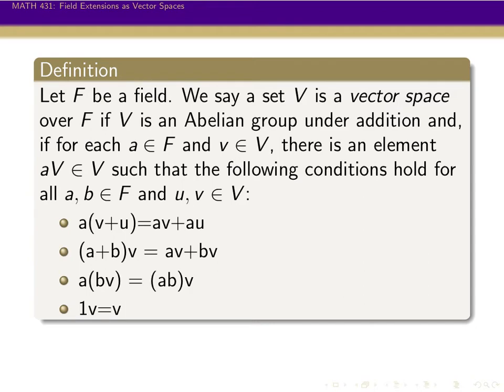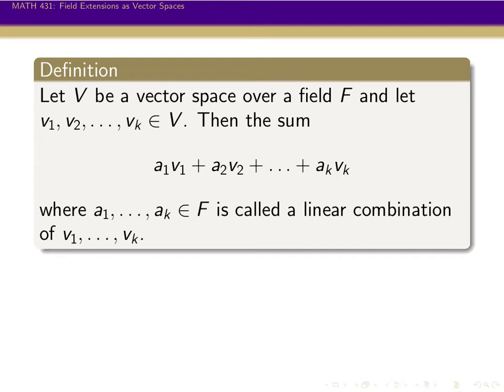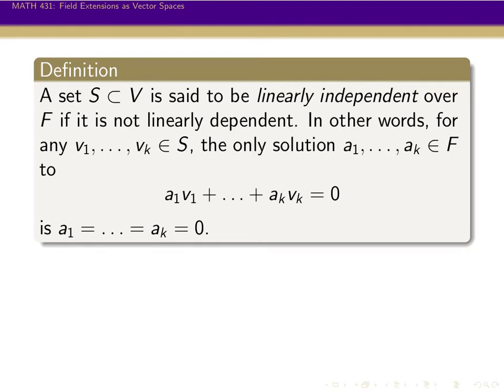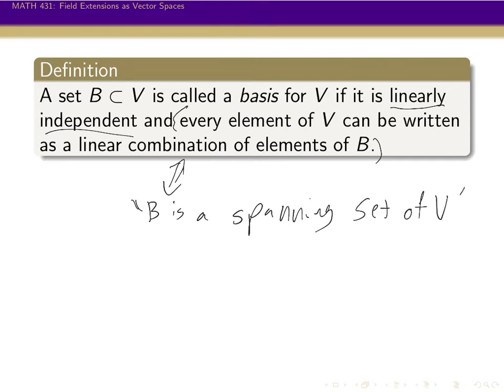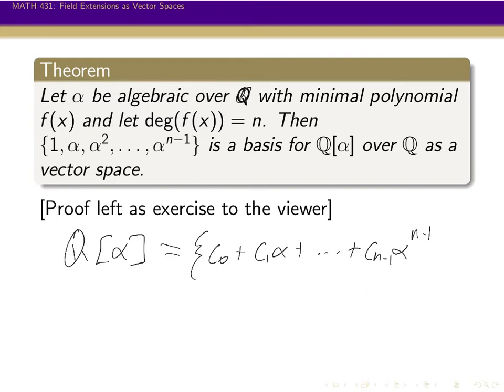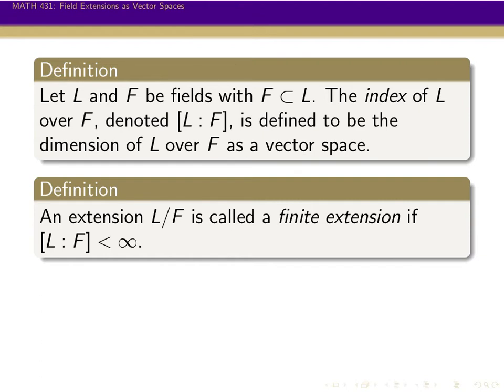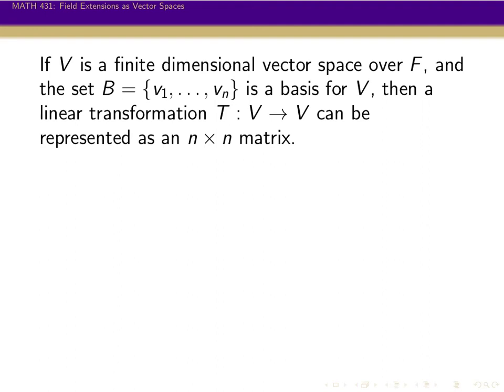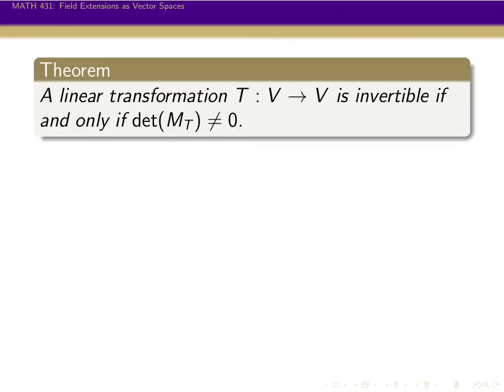431–04: Field Extensions as Vector Spaces